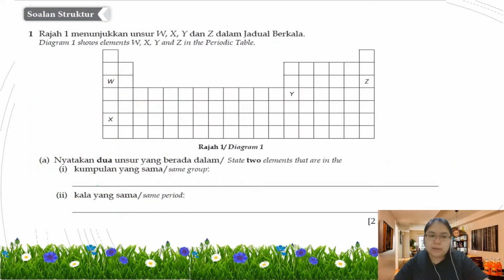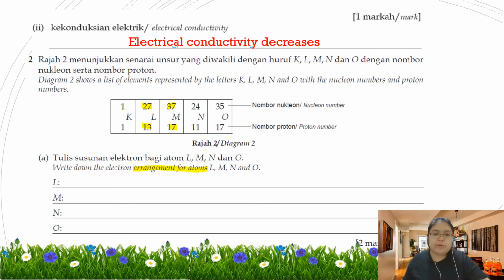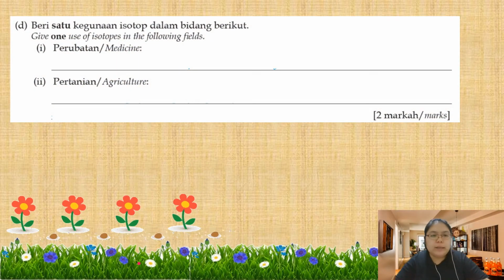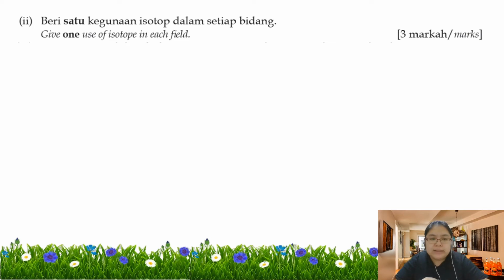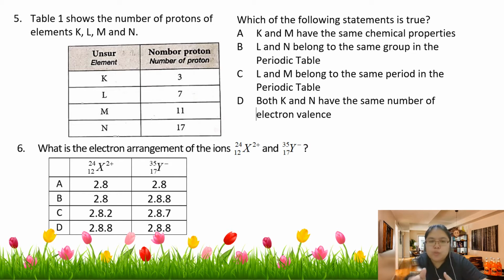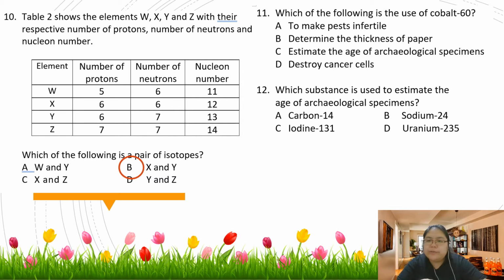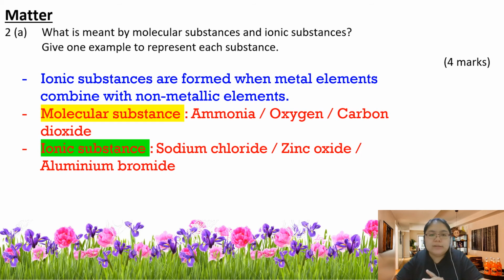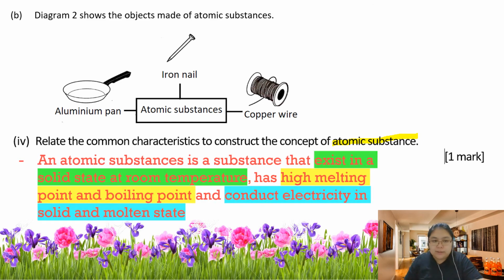Science Form 4 Answer Exercises Chapter 8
Science Form 4#Chapter 8 Elements and substances